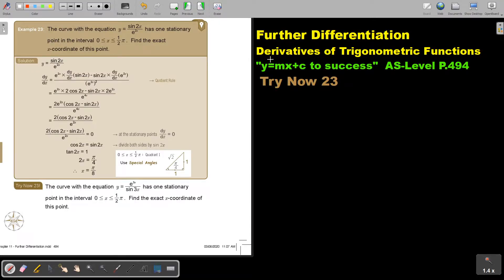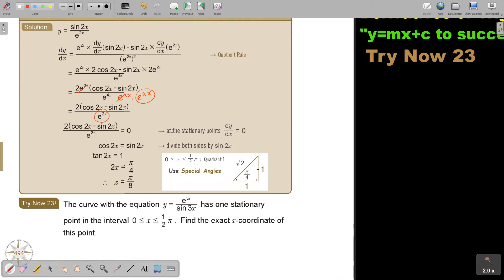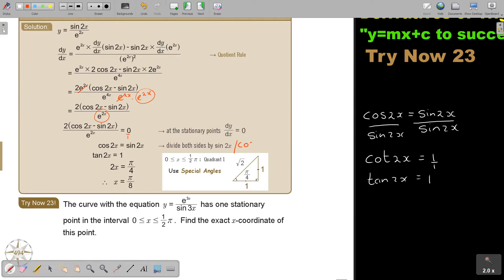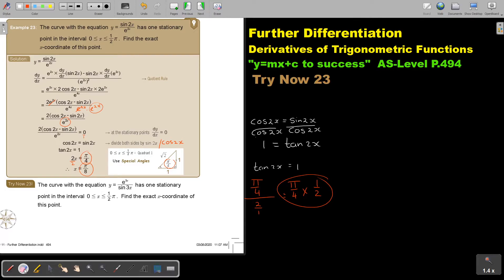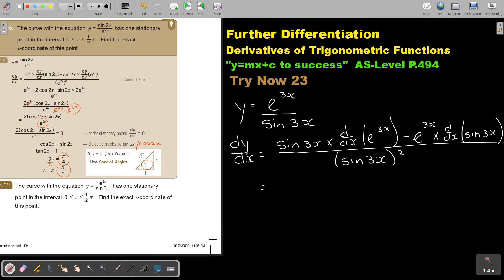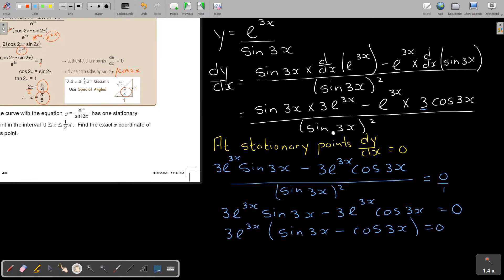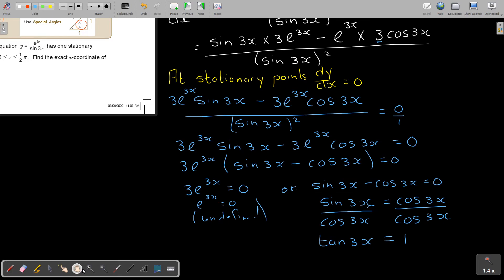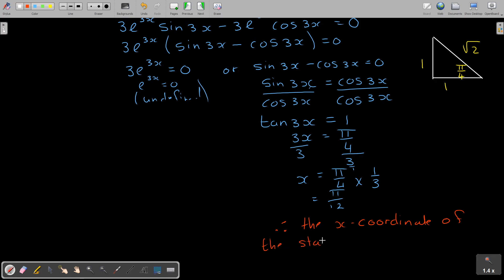11 23 Further Differentiation Derivatives of Trigonometric Functions Part 6